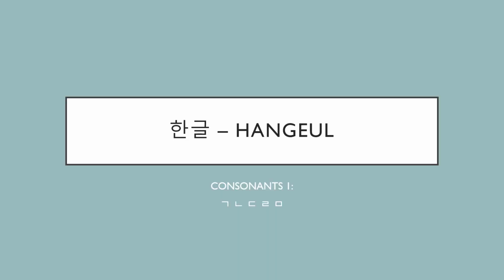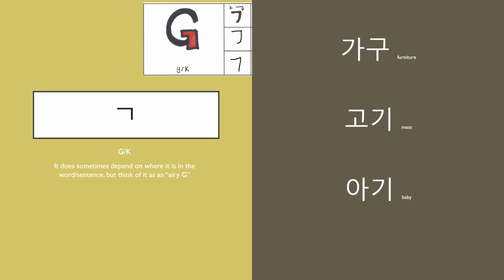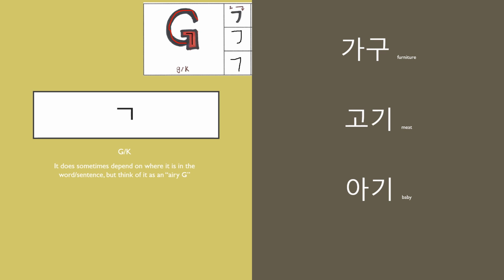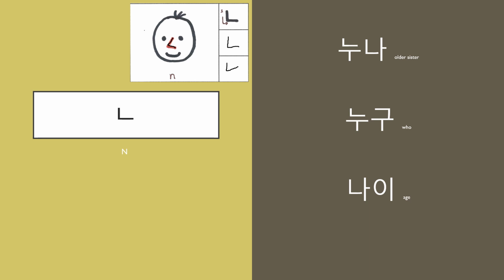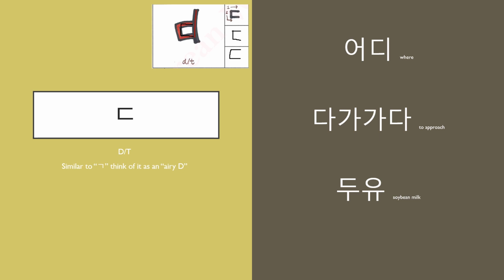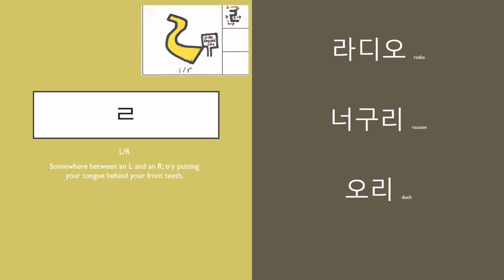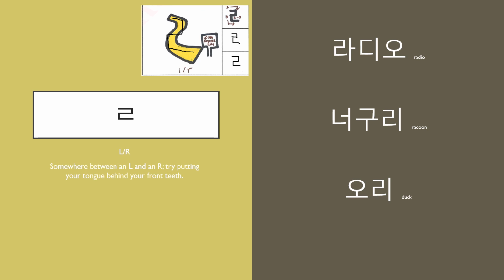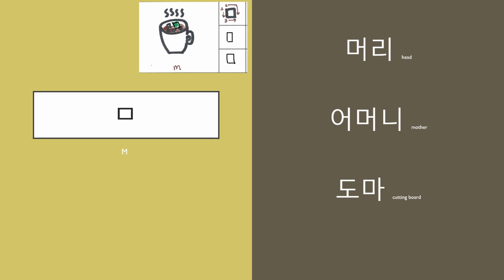(Week 1 - 2/5) Learn Korean Consonants 1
Find answers to your questions on Instagram: @KoreanwithMichelle

Welcome to the second video of week 1! We are going to continue learning how to read and write in Korean! Hangeul is fairly simple to learn and is an important foundation. In this video, we will learn about the first 5 Korean consonants. There are five videos in Week 1, please watch them in order!

Video 1: First 10 vowels
Video 2: First 5 consonants (ㄱ/ㄴ/ㄷ/ㄹ/ㅁ)
Video 3: Next 4 consonants (ㅂ/ㅅ/ㅇ/ㅈ)
Video 4: Consonant Variations 1 (ㅋ/ㅌ/ㅍ/ㅊ/ㅎ)
Video 5: Double Consonants (ㄲ/ㄸ/ㅃ/ㅆ/ㅉ)